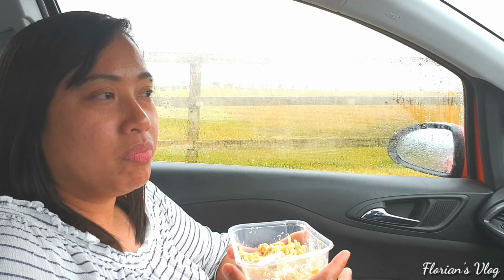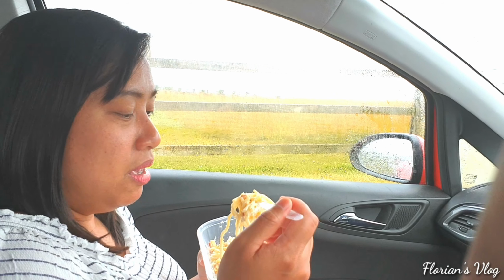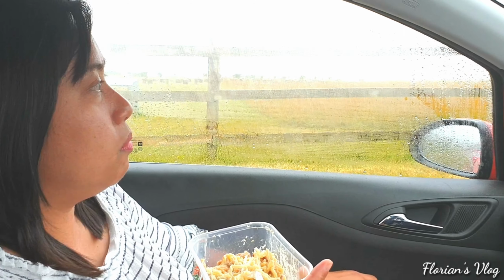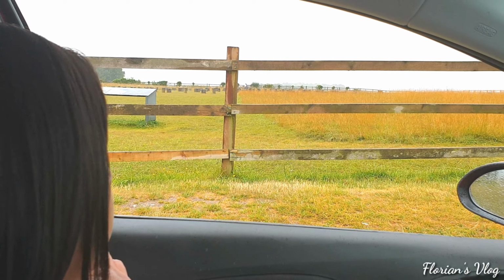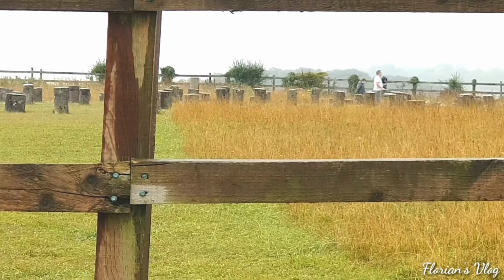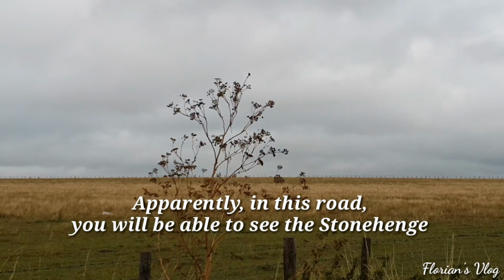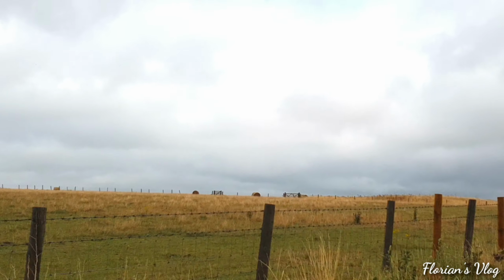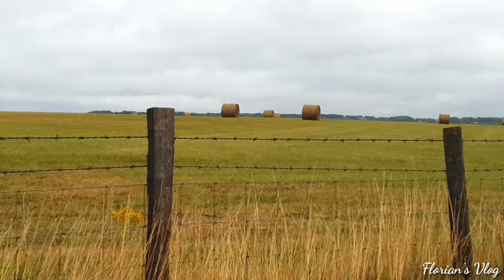VISIT DEVON, ENGLAND, UK | DARTMOOR NATIONAL PARK | PAIGNTON BEACH | BRITISH SUMMER TIME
Devon is a county in southwest England. It encompasses sandy beaches, fossil cliffs, medieval towns and moorland national parks. The English Riviera is a series of picturesque, south-coast harbour towns including Torquay, Paignton and Brixham. The South West Coast Path follows the coastline, taking in the towering cliffs of the northern Exmoor Coast and rock formations on the fossil-rich southern Jurassic Coast.